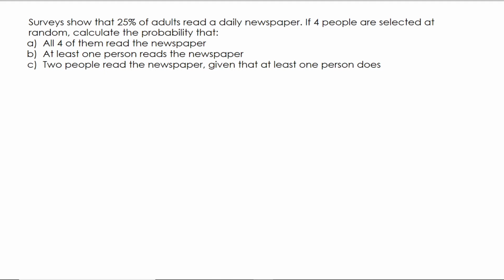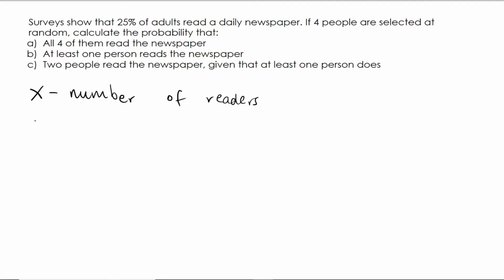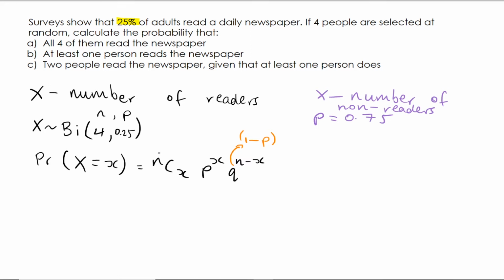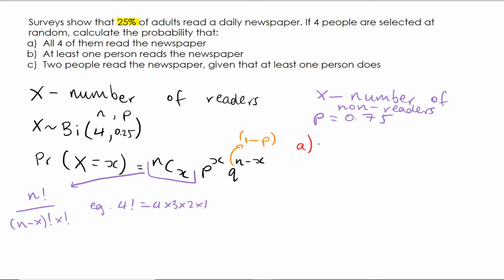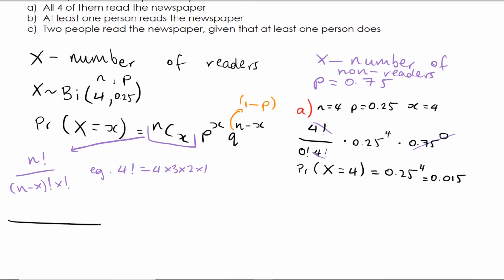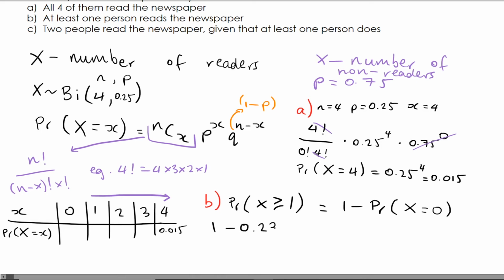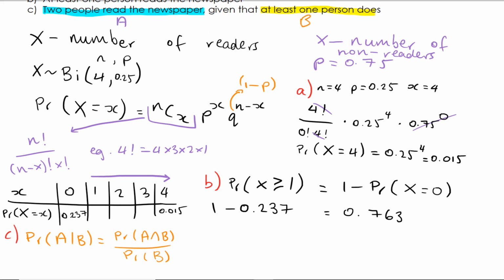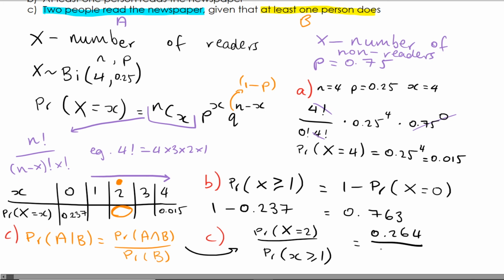Binomial Distribution and Conditional Probability (Viewer Submission)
This video covers an exam-style question related to Binoimal Distributions with an "A given B" condition.

Thank you to Simon for the question!